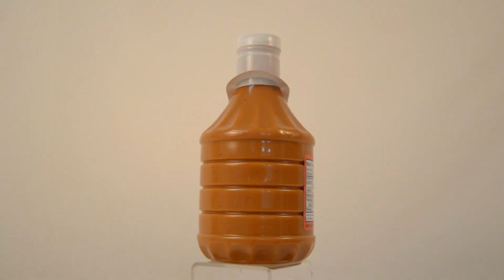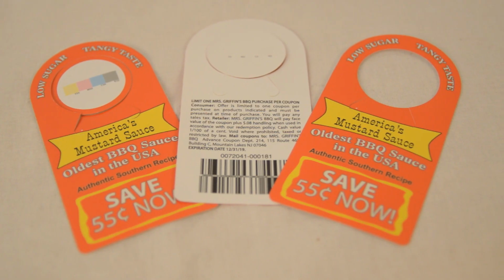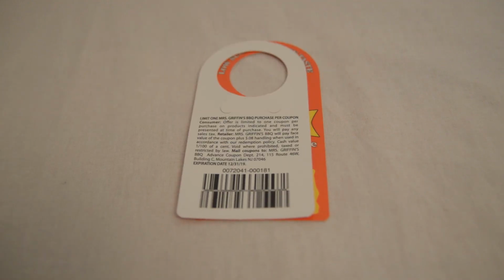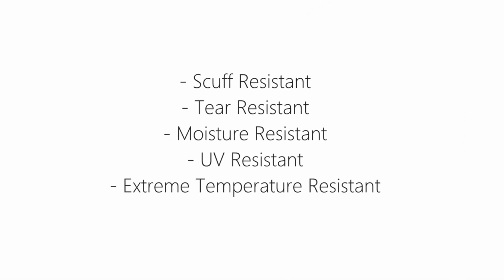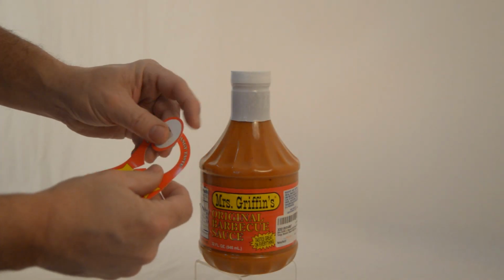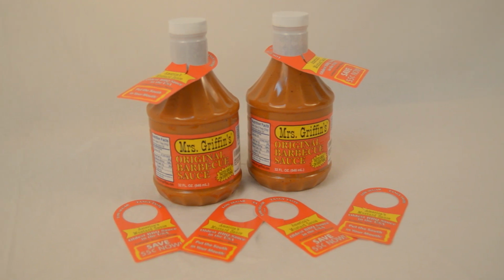Do-It Corporation - Mrs Griffin's Bottle Neck Hang Tabs - Video Case Study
Do-It Bottle Neck Hang Tabs Help Mrs. Griffin’s Promote The Oldest BBQ Sauce in the USA

When Mrs. Griffin’s was ready to promote its “Oldest BBQ Sauce in the USA” it chose a new
approach for its 32 ounce jar: printed, durable bottle neck hang tabs from Do-It Corporation.
One bottle neck hang tab provides a BBQ chicken recipe and the other, an instantly redeemable coupon.

Both of Do-It’s 2-DPL Style Bottle Neck Hang Tabs are digitally printed on two sides. They are designed to easily slip over the cap of the 32 ounce jar but remain snug on the bottle’s neck. Each bottle neck hang tab is made with 10 mil OPP XT film—an extra tear-resistant synthetic paper made from a unique mixture of calcium carbonate and polypropylene resin. This material is highly scuff, tear, moisture, UV, and extreme temperature resistant. These bottle neck hang tabs will stay attractive looking in any retail environment.